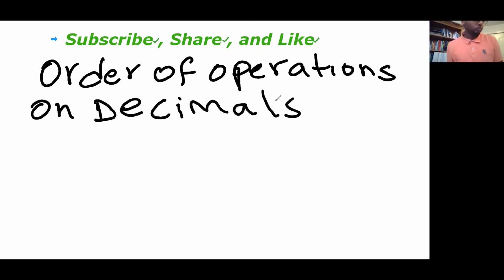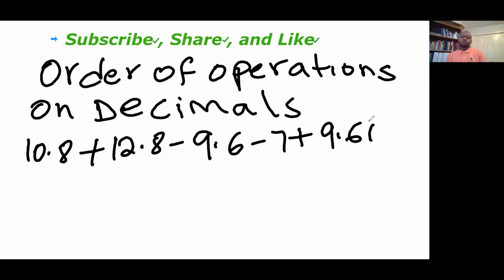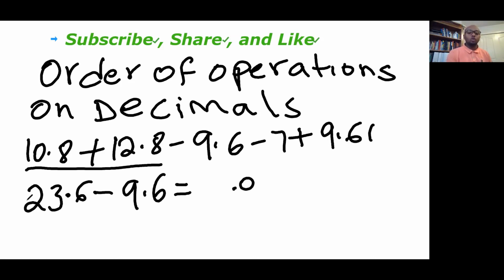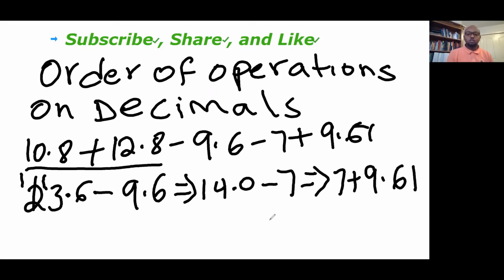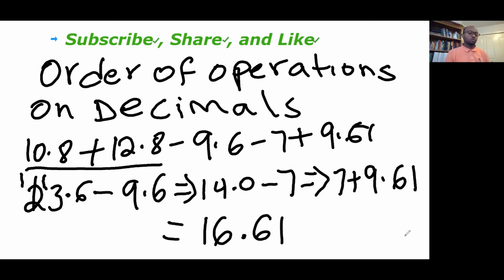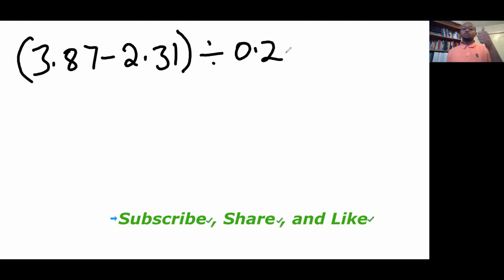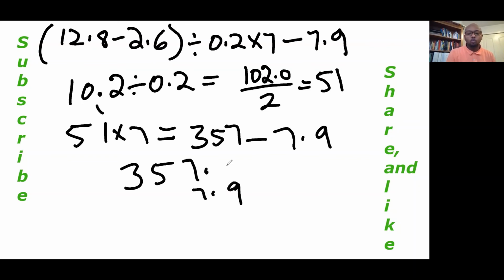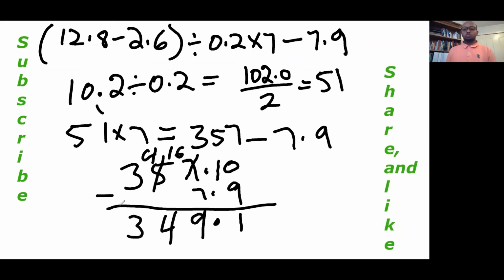Order of operations on Decimals/ Grade 7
learn how to take the decision of solving order of operations on decimals, by taking appropriate steps to reach the right answer.